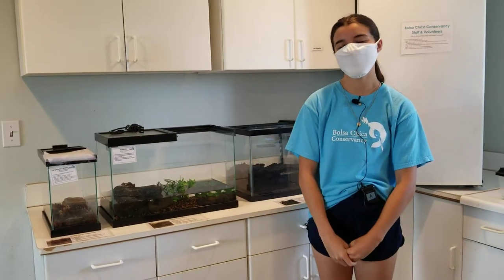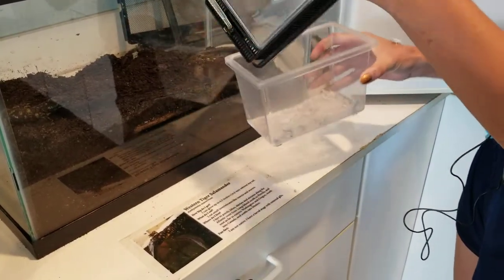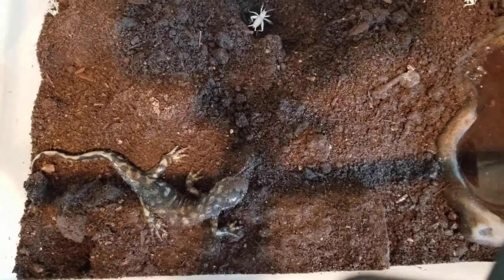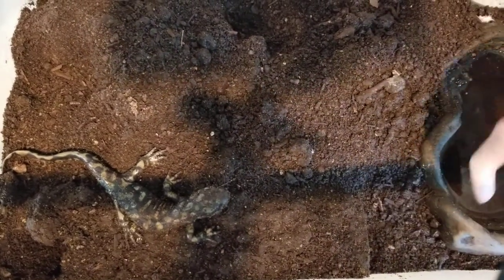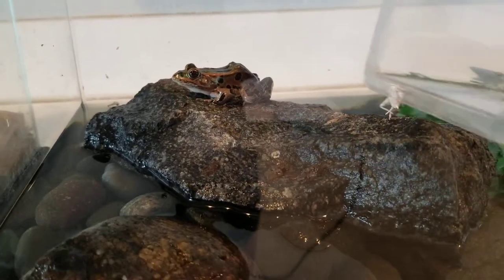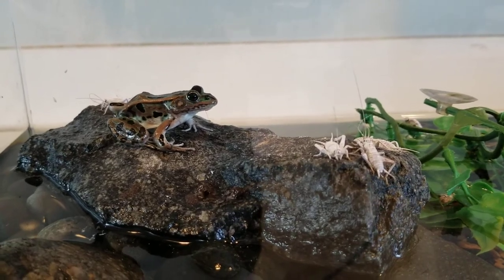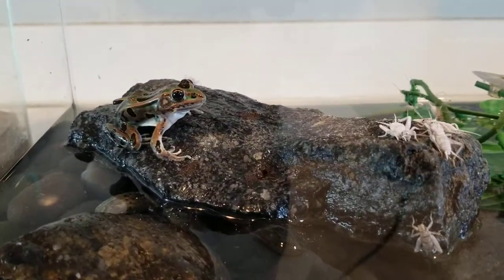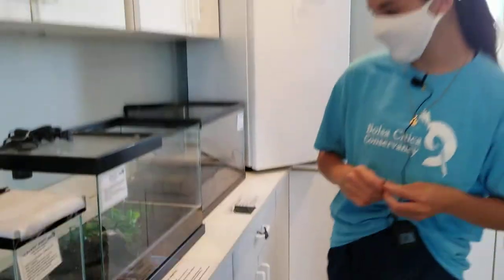Animal Feeding Spotlight - Amphibians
The Bolsa Chica Conservancy is proud to present the next in our new Animal Feeding Spotlight video series.  Live streamed every Saturday at 12:00 PM on our Facebook this series will showcase each of the wildlife representatives we have in our interpretive center.  Unlike our other public feedings, where we show all of our animals in rapid succession, each video in this series will only focus on only one or a few animals at a time, providing a deeper look at each animal species that calls the Bolsa Chica Interpretive Center home.

In this spotlight, we showcase our various amphibian representatives:
-  Western Tiger Salamander (Ambystoma mavortium)
-  Northern Leopard Frog (Rana pipiens)
- Garden Slender Salamander (Batrachoseps major)